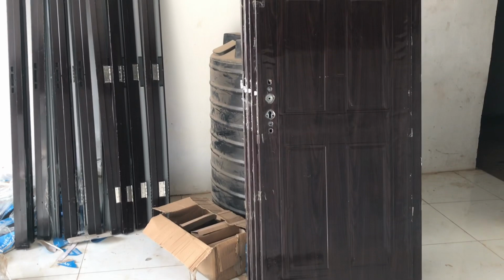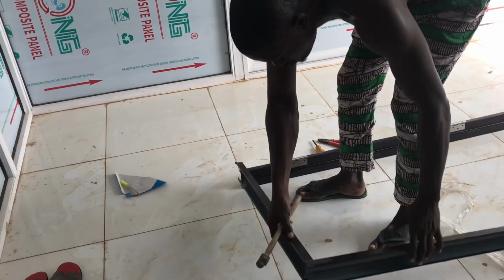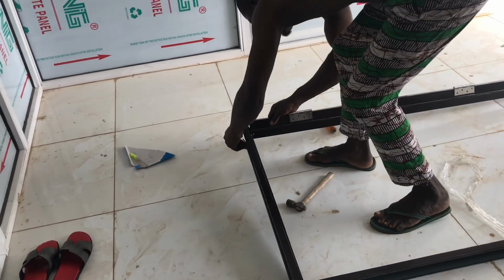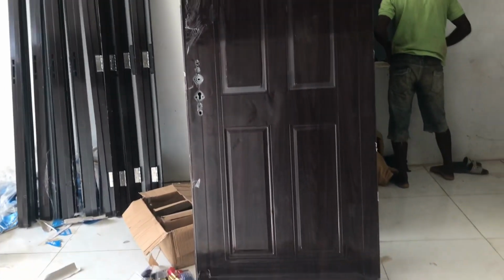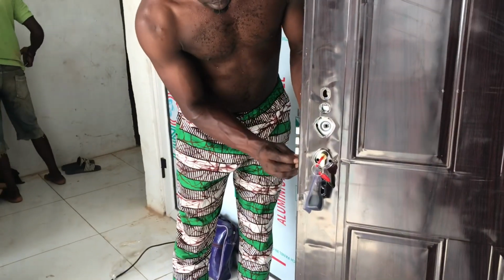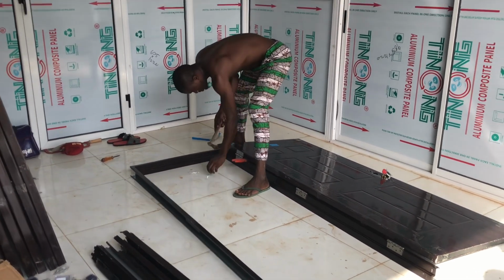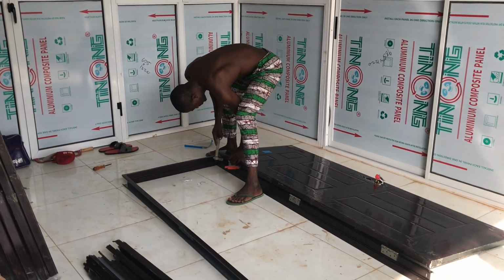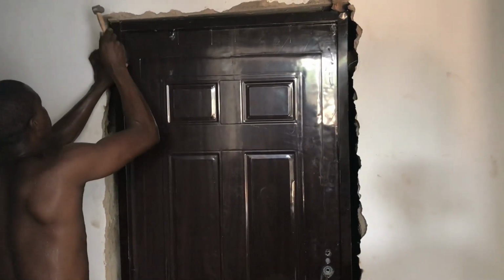How To Install AMERICAN PANEL DOOR DESIGN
American Panel Door is a unique wooden door with anti-rust steel lamination and it is suitable for exterior and interior use. It comes with 4" frame.
The door specification is available in 2050x900x50mm and 2050x750x50mm thickness.

Order for Quality American panel Internal/Room doors at the cheapest rate around..

Showroom: Olorunsogo MUSHIN Lagos state